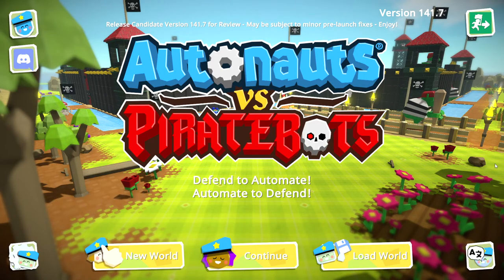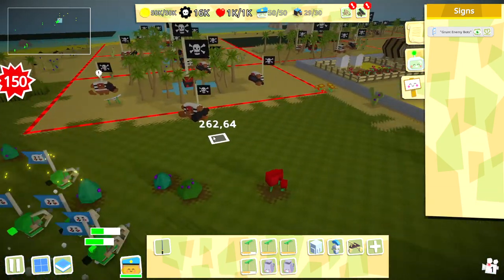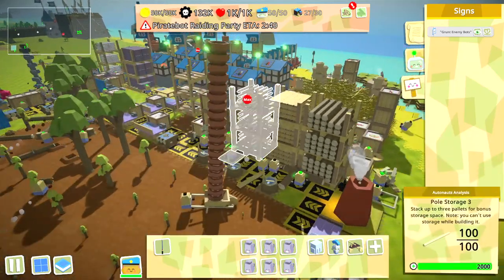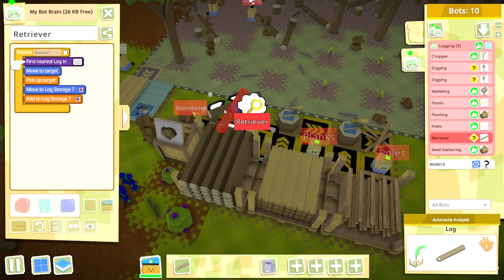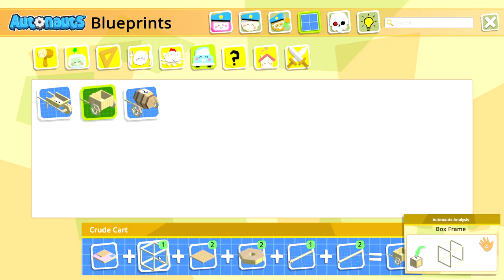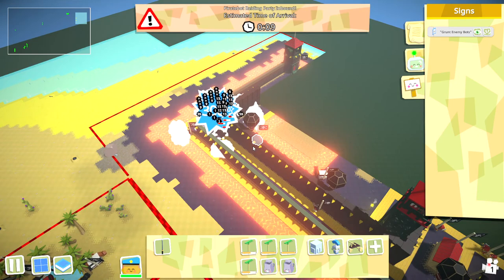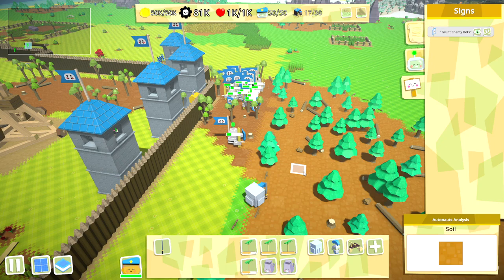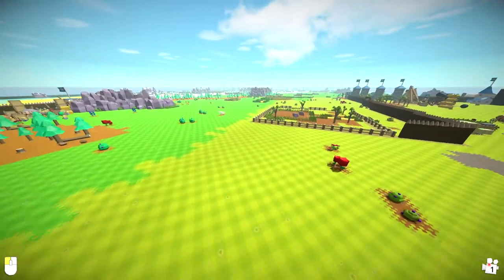[Full Review] Factorio with Lego bots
Automation for the win! Program your bots to automate your manufacturing. Take those resources and build an army. Then take out the Piratebots and rescue the colonists. This game will appeal to people who enjoy automation and manufacturing simulators like Factorio.

What is a "Full Review"? They are for games that have been fully completed at least once. All opinion and footage is the author's.

00:00 - Foreword
00:22 - Who's going to enjoy it?
A brief spiel on the type of player who might enjoy it the most.

00:58 - What is .. Zorro The Chronicles?
A brief overview of the game and what it aims to do.

02:46 - How does it play?
A detailed look at the gameplay the game offers. Any outstanding, good or bad, aspects are highlighted but unless we mention otherwise you should assume the game is bug free and stable.

05:36 - Combat
AvPbots departs from the earlier game by making combat an important component of the game. The goal is to add variety and focus to the manufacturing but it whiffs a bit.

07:42 - How could you improve it?
A few comments on one change that would make combat more appropriate to the game systems.

08:41 - Summary
A few final words.